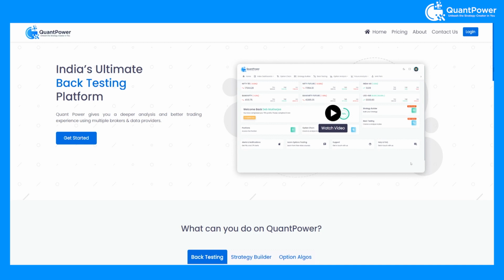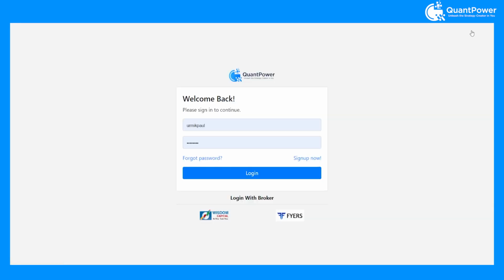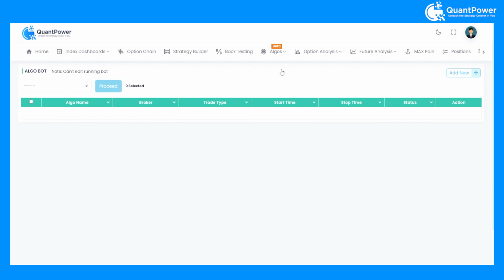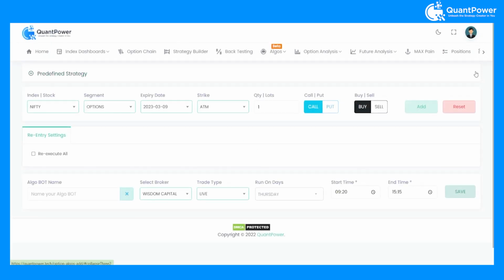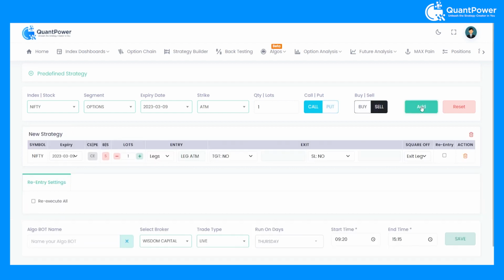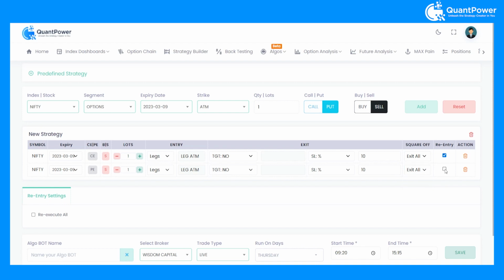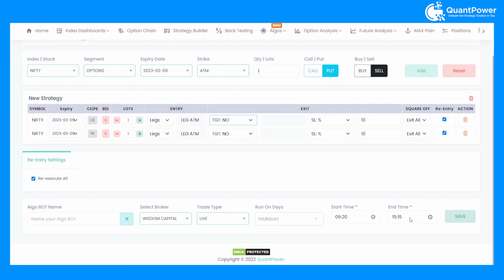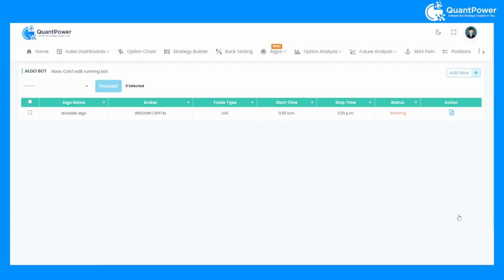How-to Roll over/Re-entry Straddles/Strangles Algos?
Quantpower is created with the goal of providing a better trading experience for retail investors and traders. Our platform offers a deeper analysis of the markets,as well as the ability to create and trade strategies.